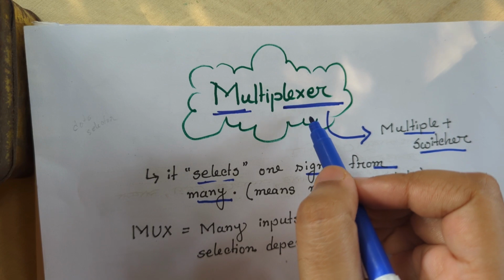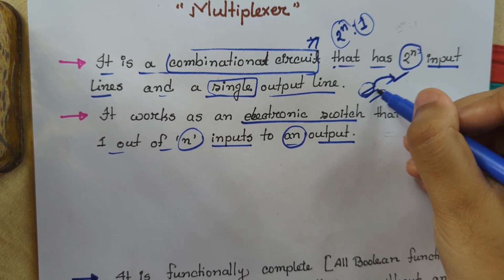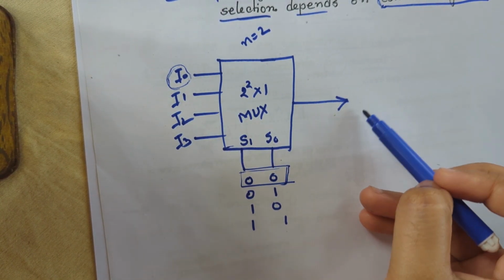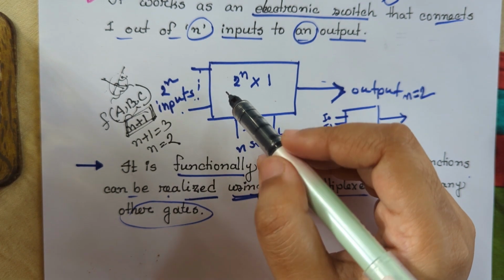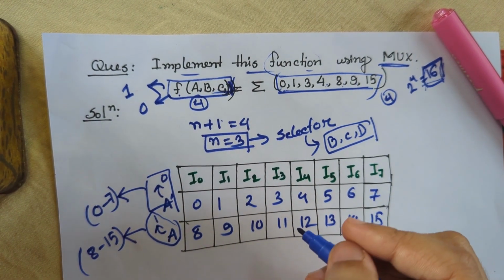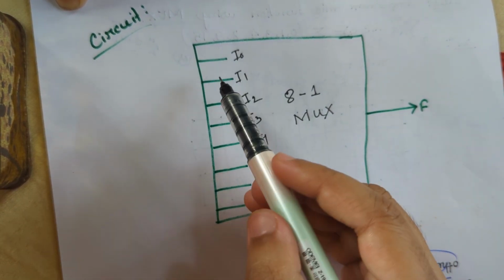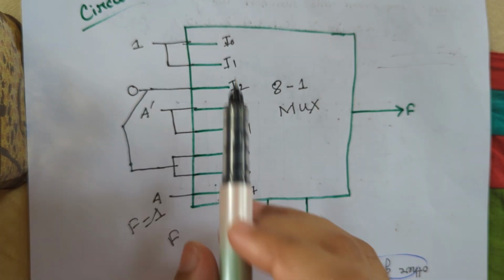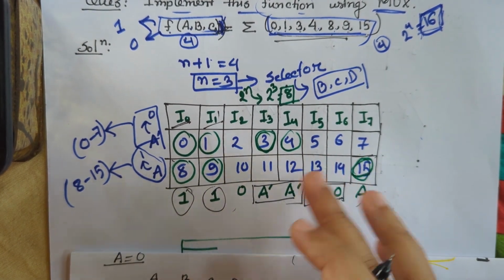What is Multiplexer? Explanation and examples with circuit solving.